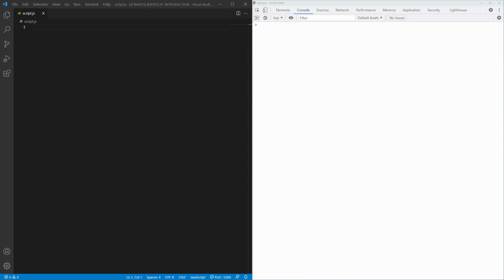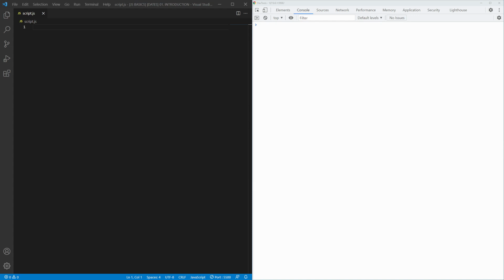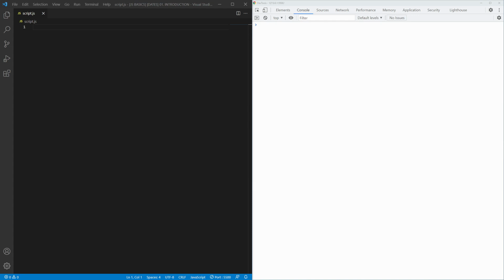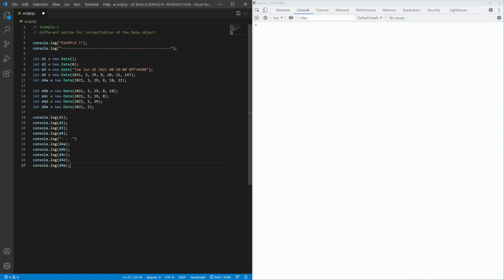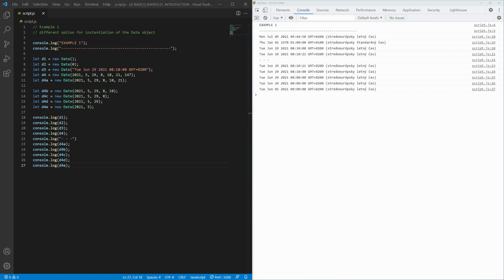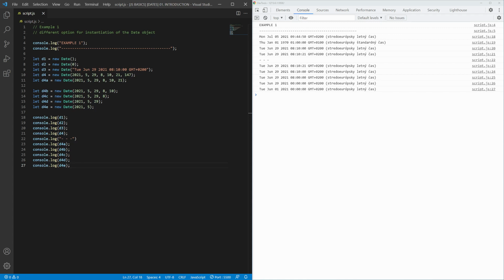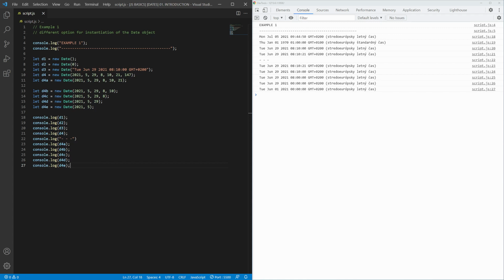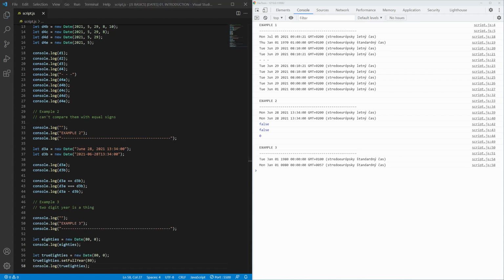Javascript Basics · Date · Introduction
Want to learn something new about Date object in JavaScript? Or you just want to make sure, you know already everything? Then have a look at this introductory video.